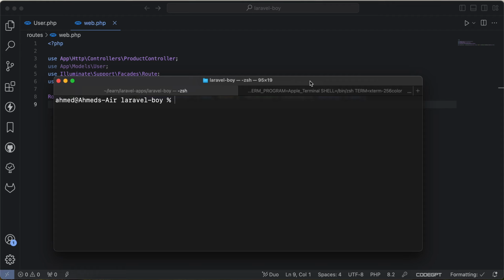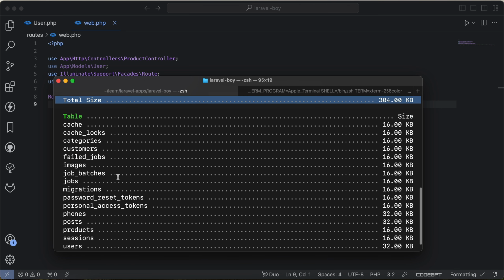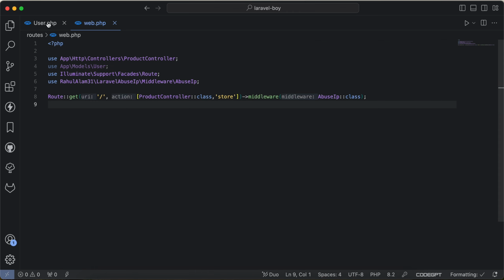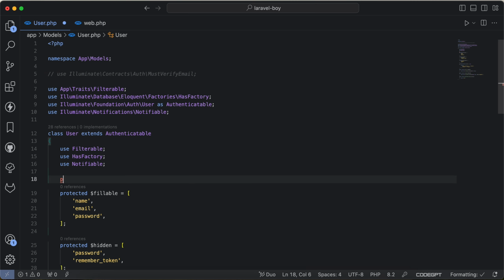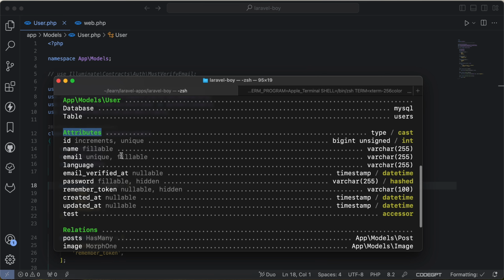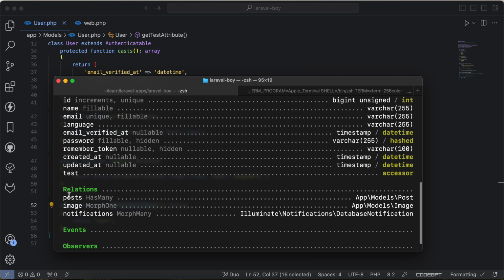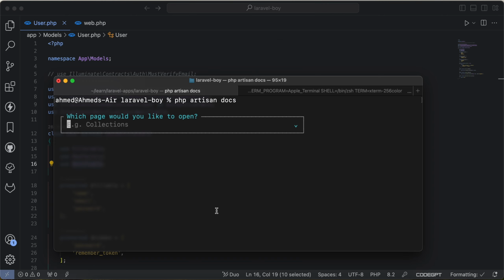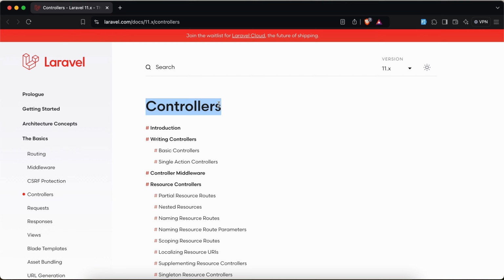3 Must-Know Artisan Commands to Boost Your Laravel Productivity!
3 Must-Know Artisan Commands to Boost Your Laravel Productivity!